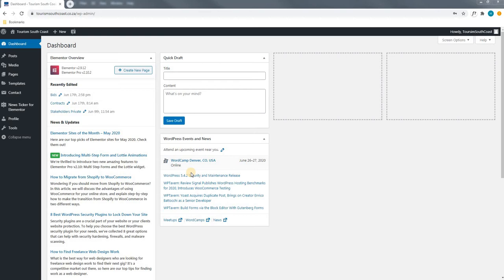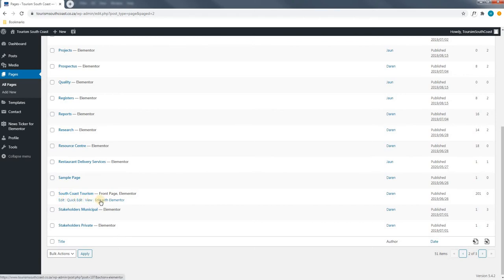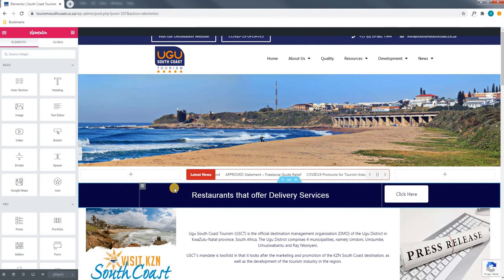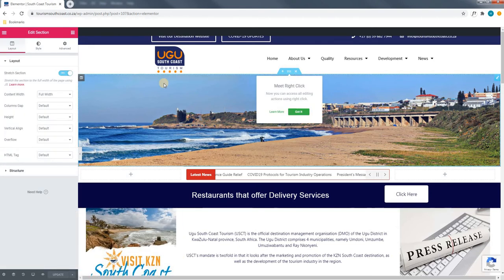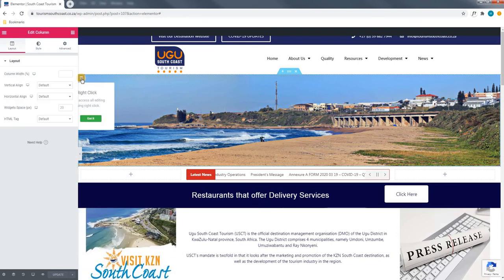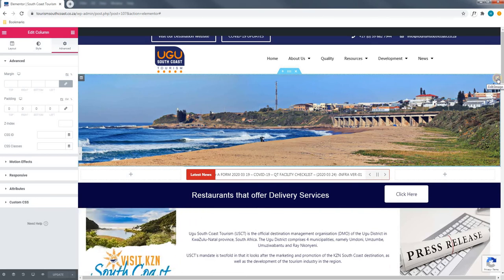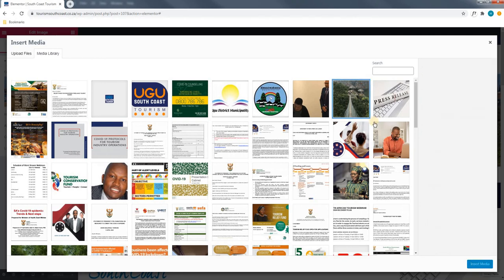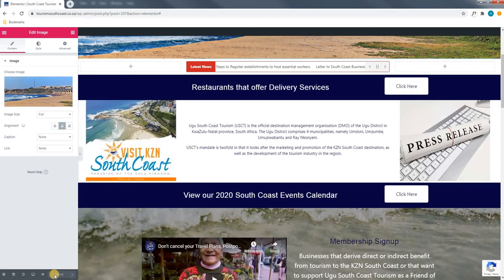Edit Front Page Tutorial - Tourism South Coast